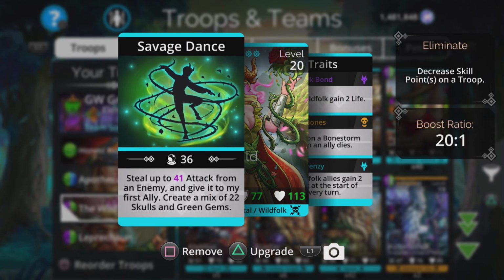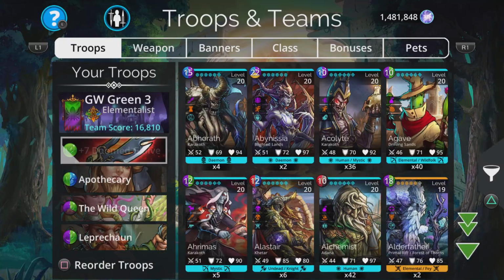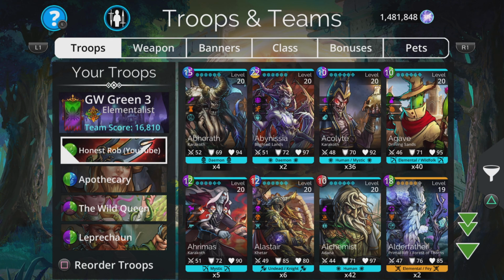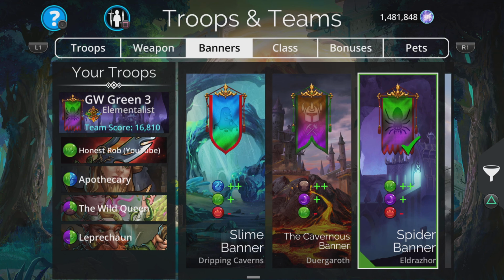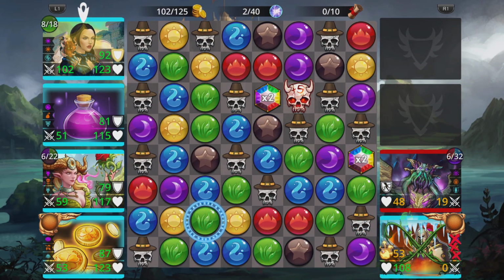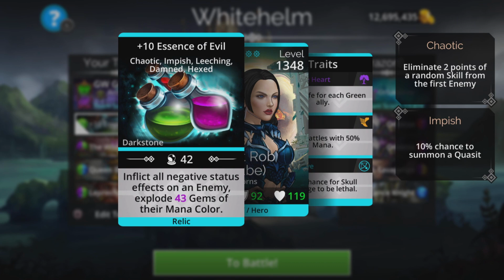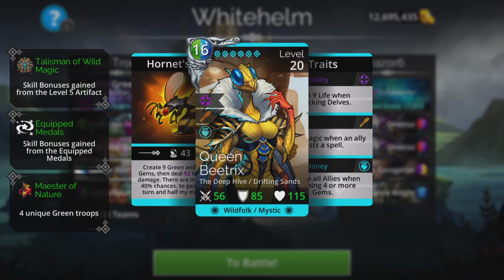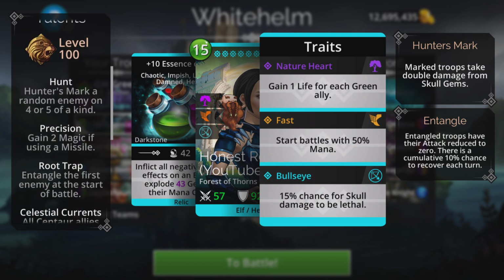Gems of War Focus on The Wild Queen! Gameplay, best teams, guide and tips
Teams for The Wild Queen and how to use them to their maximum